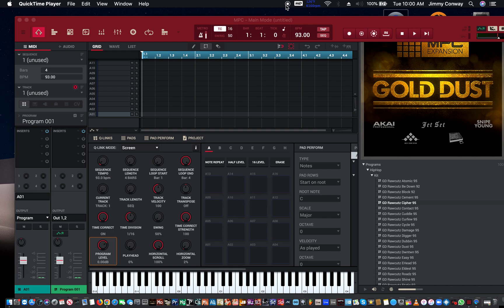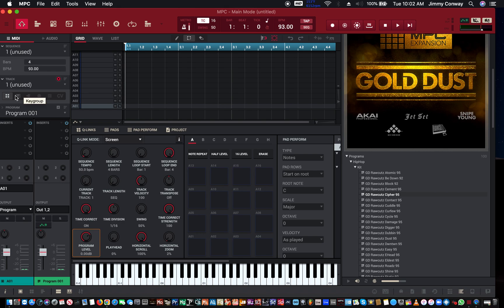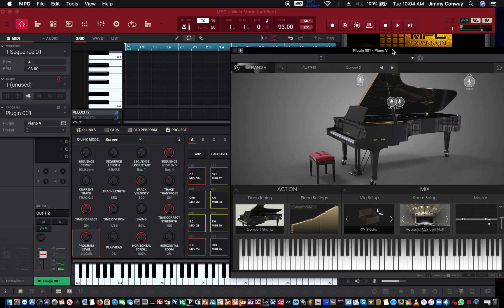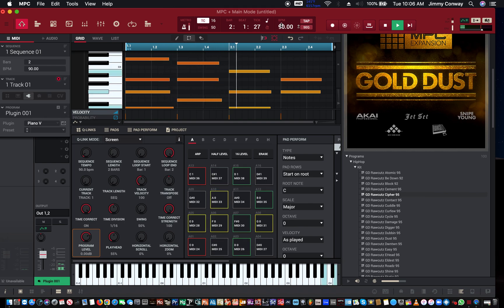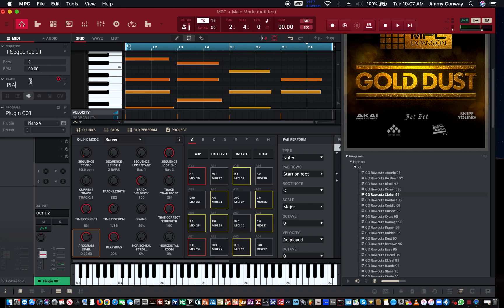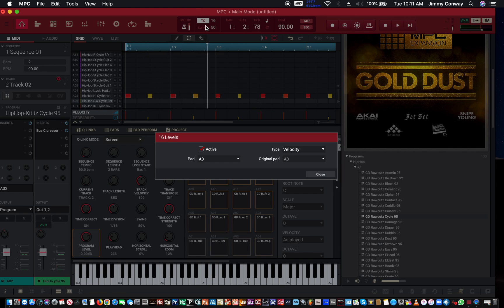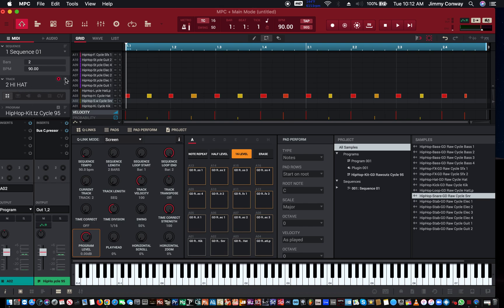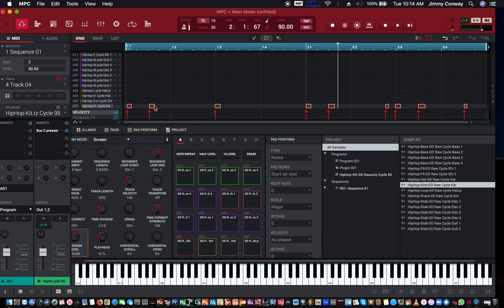MPC Software Tutorials - Recording Midi with VST Instruments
Welcome o my new video MPC Software Tutorials - Recording Midi with VST Instruments
In this video I will show you how to record midi using VST Instruments so you can make some fire beats